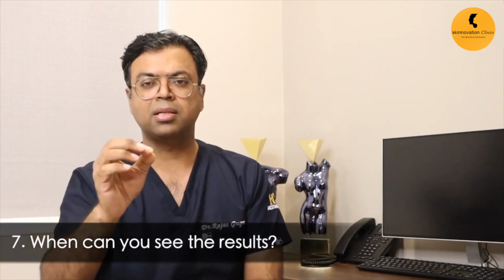7 things you need to know about the mommy makeover | Dr Rajat Gupta | Skinnovation Clinics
The result of pregnancy is always worth it – which is also why women choose to undergo pregnancy several times – but that disregards the toll it takes on the woman’s body and, specifically, her figure. Mommy makeover, as the name suggests, derives itself from the patient upon whom the procedure is performed – the mommy. The idea behind the surgery is to return the mother’s body as close as possible to the way it looked pre-pregnancy.

Watch this video as Dr. Gupta discusses the things you must know before going for Mommy Makeover.